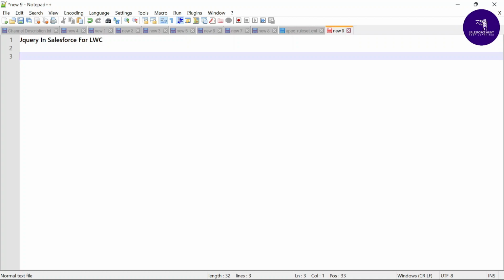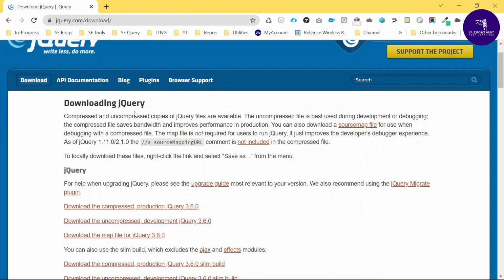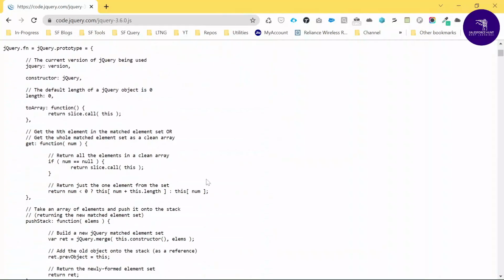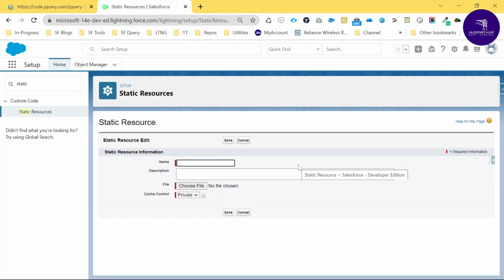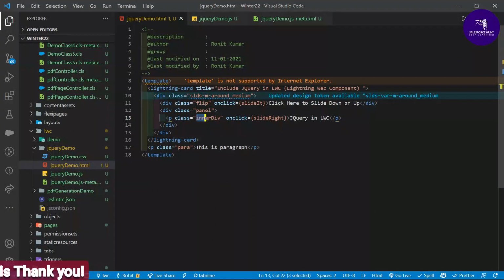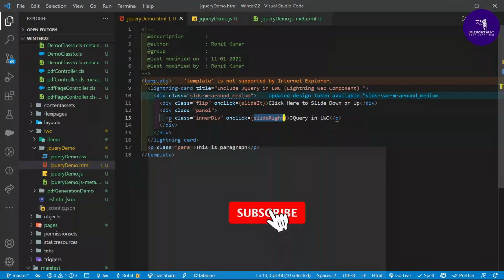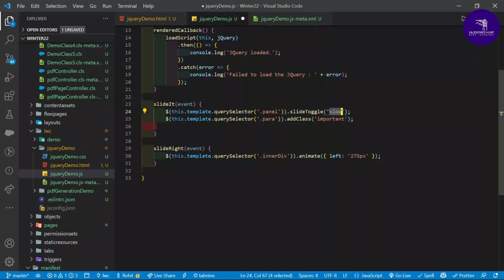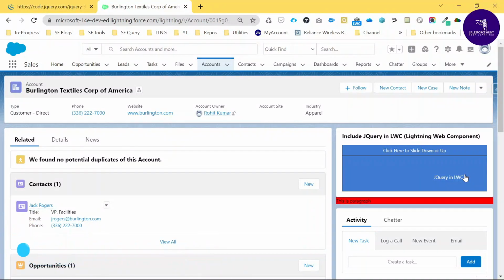How to use jQuery in LWC(Lighting Web Component) in Salesforce?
Hello Everyone,

In this video, you will learn how to use jquery for LWC in salesforce from scratch to advance.